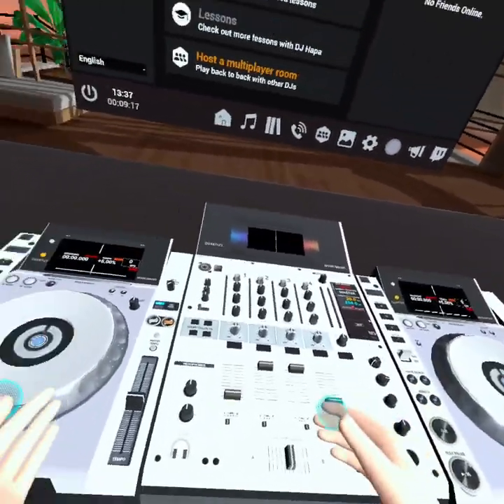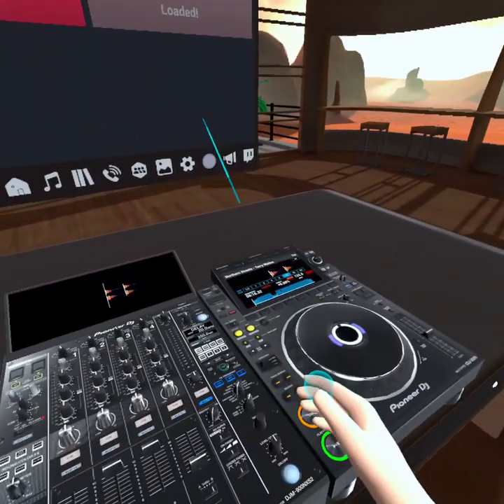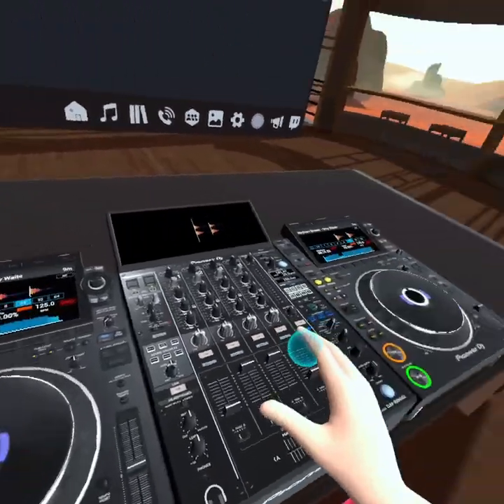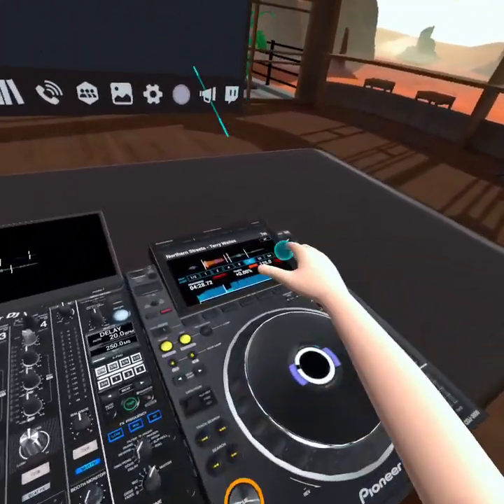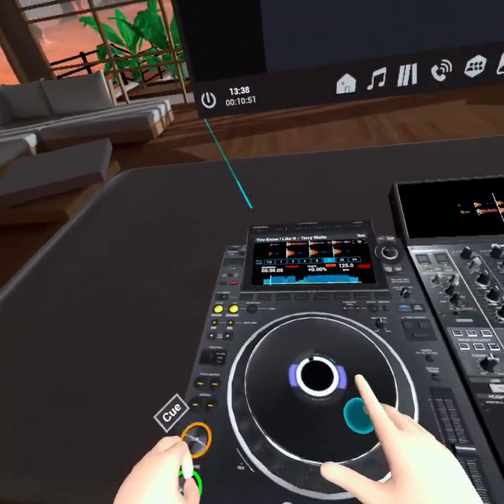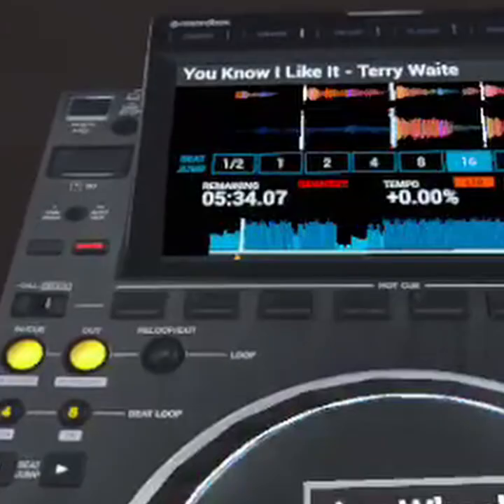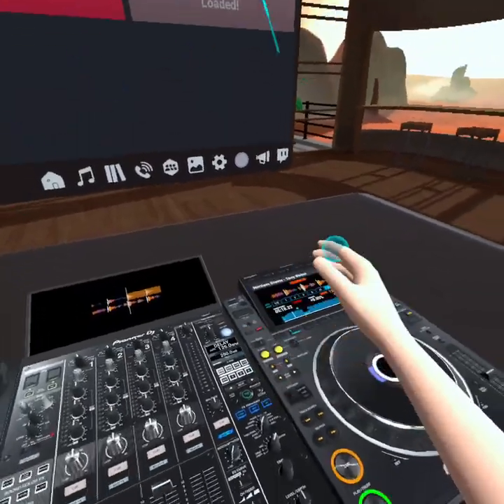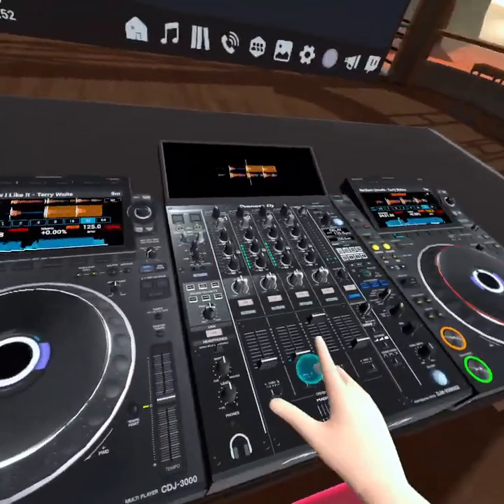Hot Cue Transitions on the CDJ3000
Community member FUTHINGS shows us how to use hot cues to set up your transitions.

Made with Tribe XR on Meta Quest 2
Learn to DJ in VR!